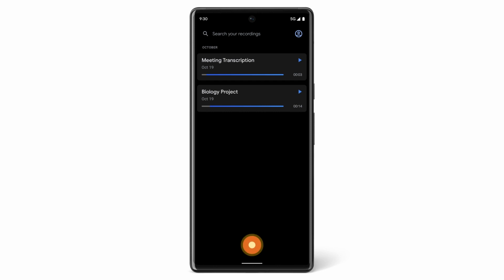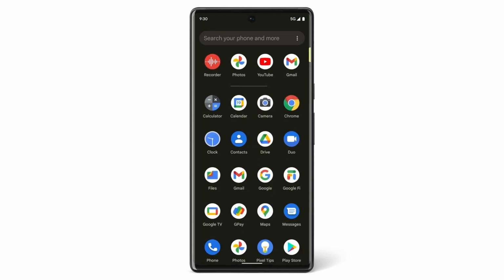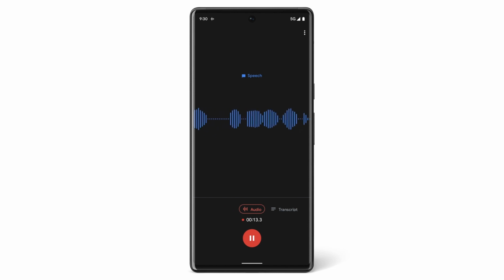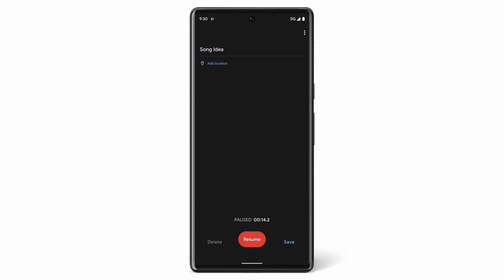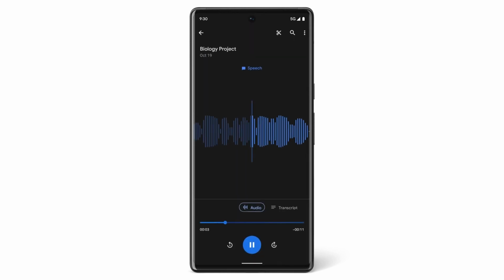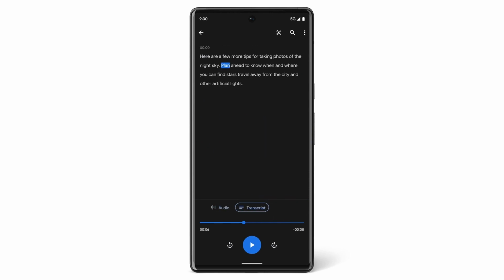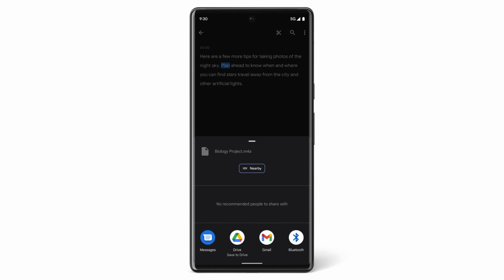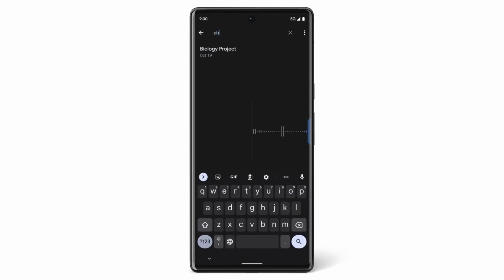Record audio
Watch this video to learn how to record audio on your Pixel.

On Pixel 3 through 5a (5G), transcriptions, searches within recordings, and use of the new Google Assistant are only available in English. On Pixel 6 & Pixel 6 Pro, transcriptions, searches within recordings, and use of the new Google Assistant are available in English, French, German, and Japanese.